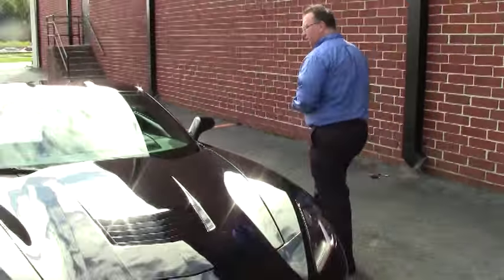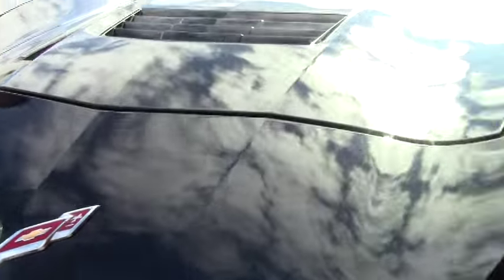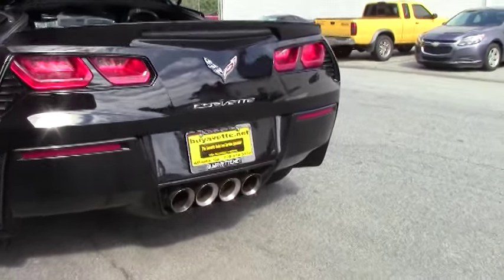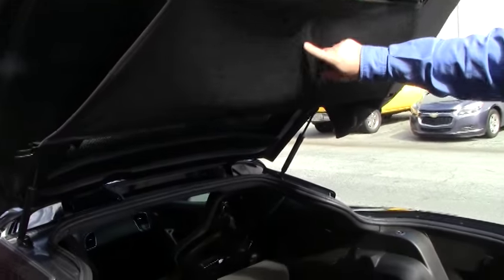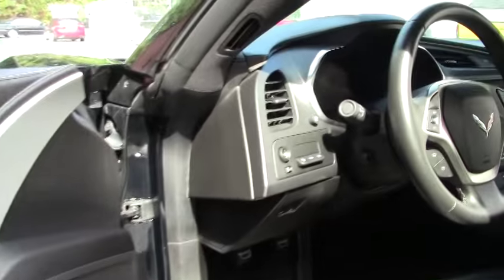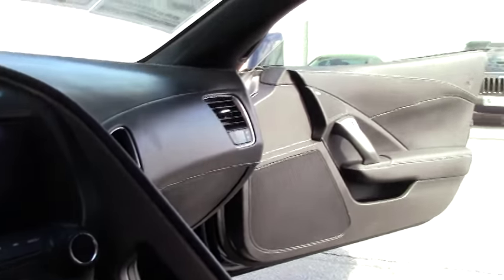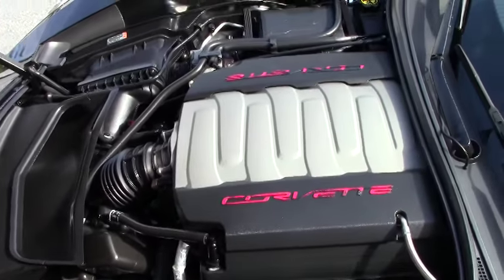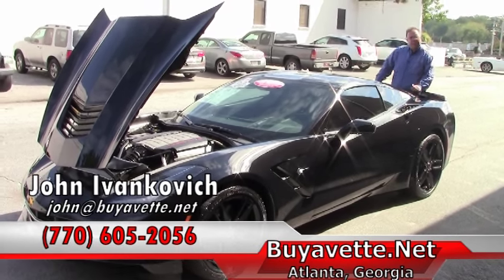2014 Corvette Stingray Z51 3LT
2014 Corvette Stingray Z51 3LT For Sale

460hp LT1 engine, 7 speed manual transmission, posi rear-end.

Factory features include the $8,005 3LT Preferred Equipment Group (Napa leather seating, color-keyed instrument panel, leather-wrapped instrument panel, center console, and door panels, Heads Up Display, Bose 10 speaker CD/XM/MP3 stereo with steering wheel controls, MyLink, and Navigation, auto-dimming mirrors, heated and vented seats, dual power seat bolster and lumbar, advanced theft deterrent, universal garage door transmitter, memory package), Z51 Performance package (performance brakes, Black brake calipers, slotted brake rotors, Dry Sump oiling, specific suspension, special front and rear wheels/tires, electronic limited slip differential with cooler, performance gear ratios, aero package), FE4 Magnetic Selective Ride Control, Black wheels, Multi-Mode Exhaust, Competition Sport Seats, Dealer Installed Front and Rear Mats with Embroidery, Dealer Installed Cargo Shade with Embroidery, Dealer Installed Stingray Center Caps, Bluetooth Package, keyless entry and start, dual zone electronic climate control, fog lamps, HID headlights, OnStar, tilt-n-tele, side airbags, rear view camera, power windows, power locks, power steering, power brakes, power mirrors, cruise control, ABS, traction control, Active Handling.

Coming with a clean one owner Carfax and LOADED with options, this 2014 Corvette Z51 is in very nice condition, showing just 11,035 miles, and is also equipped with RARE Competition Sport Seats (1 of 2,573). This car's paint is vg-exc, with a great shine. Factory Black Z51 wheels are vg-exc with no curb rash, and correct Michelin Pilot Super Sport ZP runflat tires show an average of 7/32nds tread depth remaining in the front, and an average of 8/32nds remaining in the rear. The interior of this 2014 Corvette Z51 shows exc Competition Sport Seats and steering wheel, and vg-exc center console and door panels. This car is completely factory stock other than window tint and previously mentioned dealer installed equipment, and features a corrosion-free subframe, has been fully serviced, and all instrument gauges, lights, turn signals, brakes, engine, transmission and rear-end are all in good operating condition. Please do not assume that this is an average condition Corvette, as Buyavette specializes in "hand-picked Corvettes" that are loaded with expensive factory options. All of our Certified Corvettes are way above average condition for the miles. In addition, they are all fully serviced. Consider that sellers rarely spend money getting full service before offering their car for sale. Dealers typically only wash the car before offering it for sale. We however adhere to strict quality control standards when purchasing, as well as inspections and service. All Certified Corvettes are fully serviced and ready to enjoy. 11K Miles.